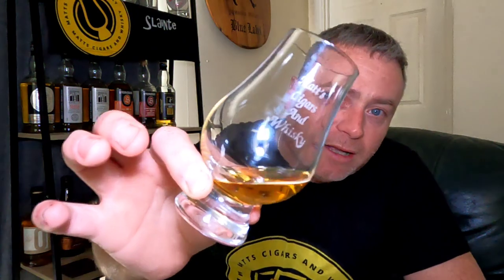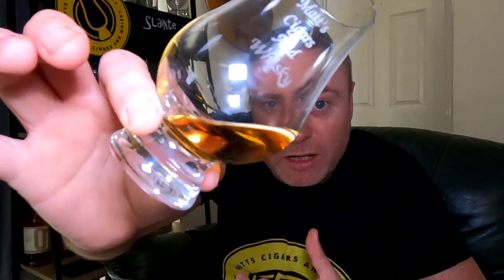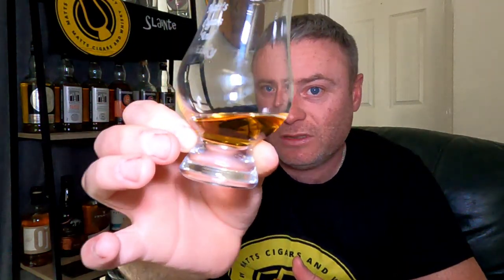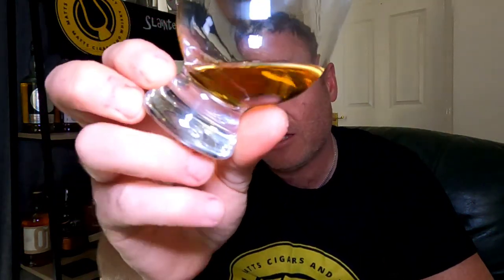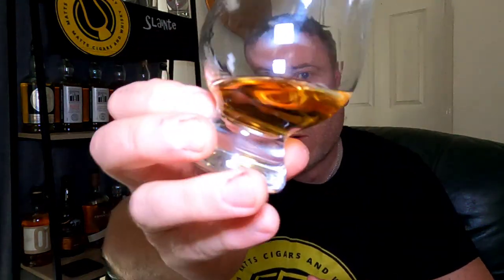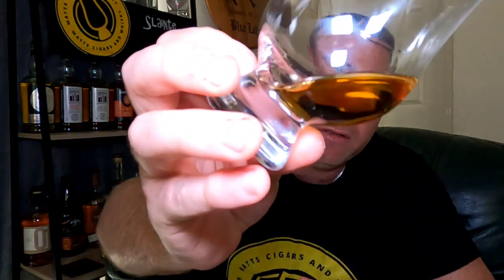Master Of Malt 1990 32 Year Old Blended Whisky Review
I've received another sample that Im about to delve into, this is the master of malt 32 year old blended Whisky.

In this review I nose, taste and then give my thoughts on this dram of scotch whisky, letting you know whether I think you should try, buy or deny!!